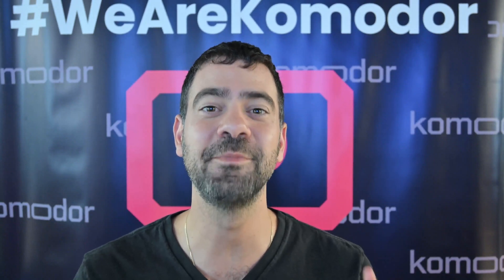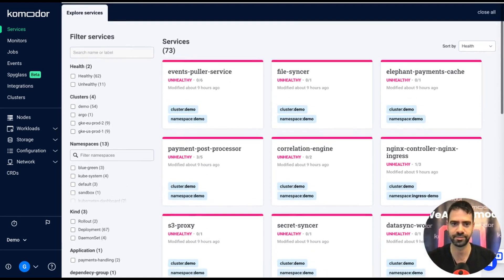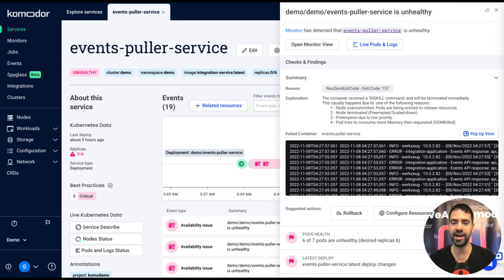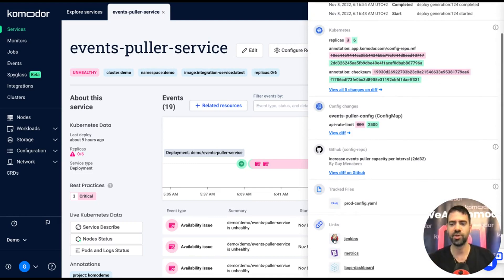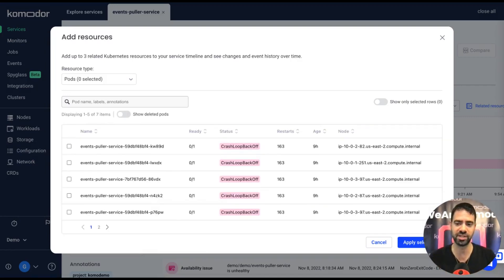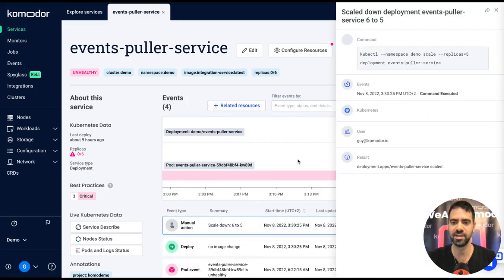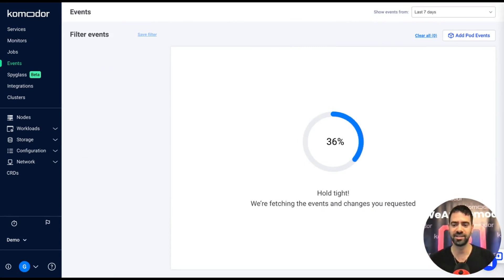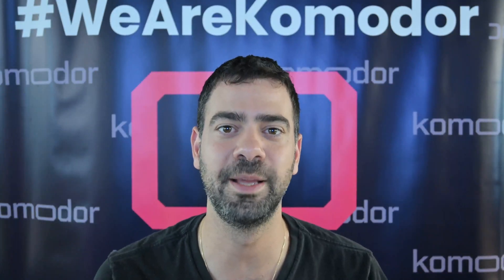Demo Simplifying K8s Operations with Komodor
Guy Menahem giving a quick rundown of Komodor's capabilities.